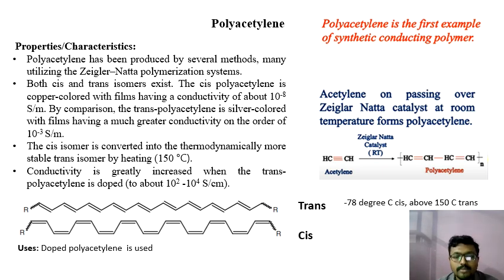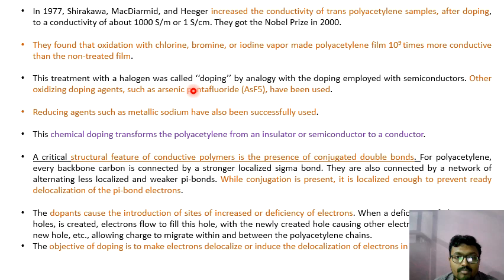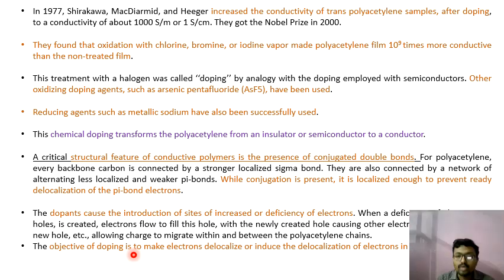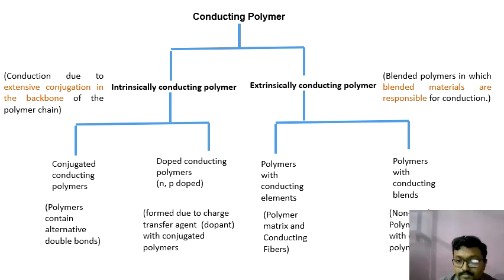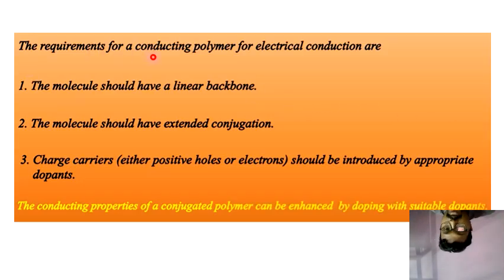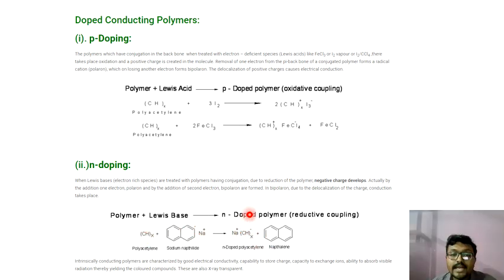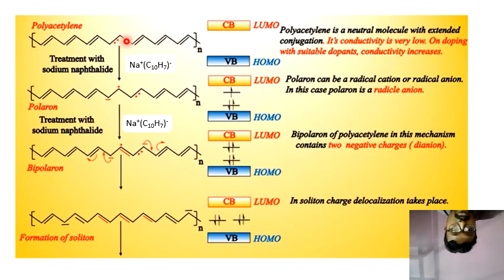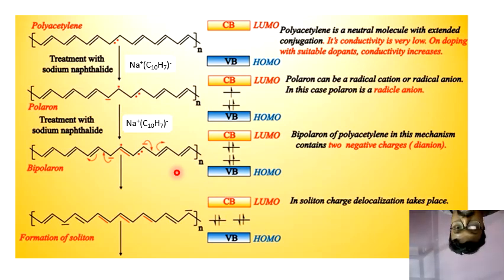SRMIST BTech Chemistry Module 4 Polymer 3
Conductive Polymer with examples